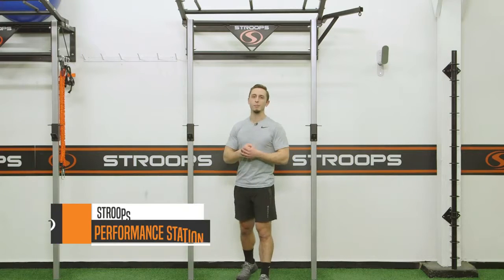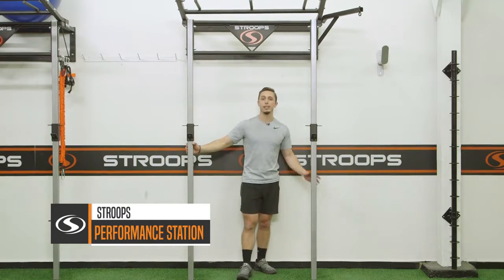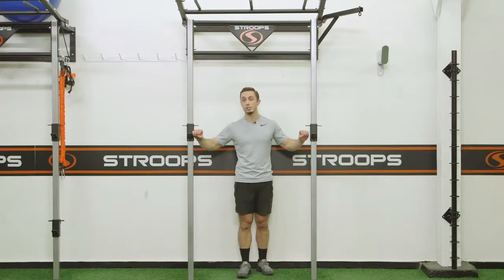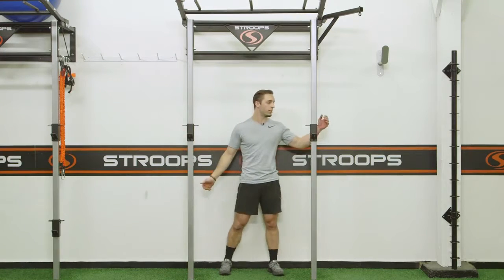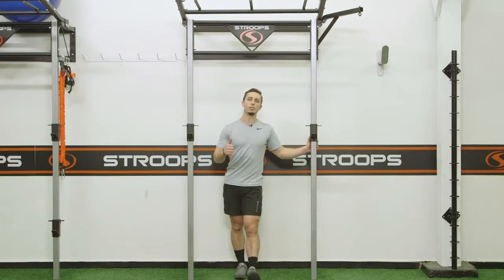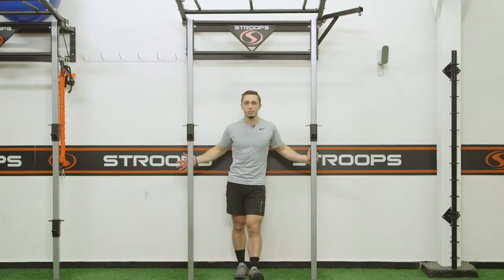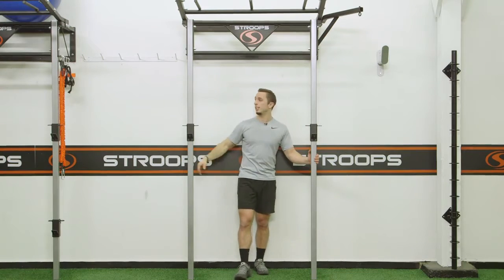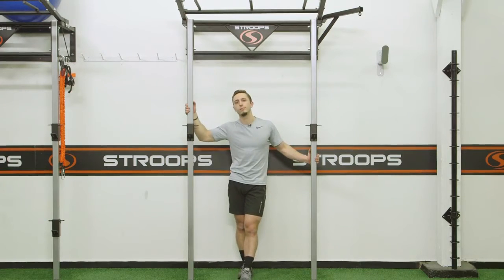STROOPS® PERFORMANCE STATION- Bemutatás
Amit nyújt:

- széles körű, mindent átfogó erő, gyorsaság, robbanékonyság fejlesztés számtalan gyakorlatsorral
- személyre szabott
- szállítható, bárhol és bármikor használhatod
- sérülésmegelőzésben, rehabilitáció során kiváló

Kiknek ajánljuk:

- fitnesz kluboknak
- személyi edzőknek
- funkcionális edzőknek
- sportegyesületeknek
- rehabilitációs szakembereknek, gyógytornászoknak

A csomag tartalma:

- 1db PERFORMANCE STATION funkcionális állvány
4db J-hurokkal rendelkezik, amelyek segítségével végezhető squat vagy bench press. Az állvány monkey barokat is tartalmaz.

- 4db SLASTIX CLIPS gumikötél (122cm hosszú)
Fantasztikus eszköz a legsokoldalúbb alkalmazhatósággal. Mindössze annyit kell tenned, hogy egyik végét rögzítsd a karabinerrel az állványhoz, másik végét pedig kiegészítőöz (pl. fogantyú). Az edzés nehezíthető azáltal, ha távolabb végzed a gyakorlatokat, vagy még egy SLASTIX gumikötelet rácsatolsz, vagy erősebb ellenállású SLASTIX-ra választasz!

- 2db CONTOUR HANDLE fogantyú
Fogantyúk, melyek segítségével bármilyen mozdulat végrehajtható, sokoldalú, szabad mozgást és kényelmes fogást biztosít. Ennek köszönhetően kiválóan alkalmazható a rehabilitációban is.

- 1db FIT STIK PRO rúd
Nagyszerű termék, mely forgatható végének köszönhetően folyamatos rotáció végezhető vele. A SLASTIX gumikötél egyik vagy mindkét végére is csatolhatod, így a gyakorlatok száma végtelen!

- 1db POWER PULL BELT öv
Ez az öv az egyik legkényelmesebb öv, melyet gyártunk. Lehetővé teszi, hogy az ellenállást a derekadra csatold. Az extra széles övet arra terveztük, hogy extra mennyiségű ellenállást vigyél az edzésedbe!

- 2db FOOT STRAP bokaheveder
Ez a heveder legújabb és a leginnovatívabb a STROOPS® bokahevederek közül. Gyűrű az elején és a hátulján, valamint egy heveder a talp alján. Kiváló biomechanikai tervezésű, számos mozgás biztonsággal végrehajtható vele.